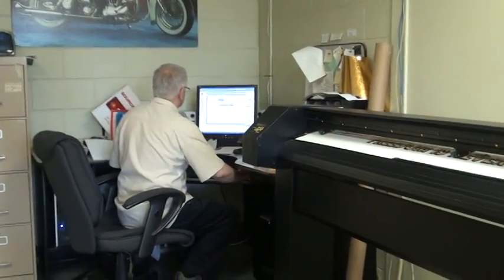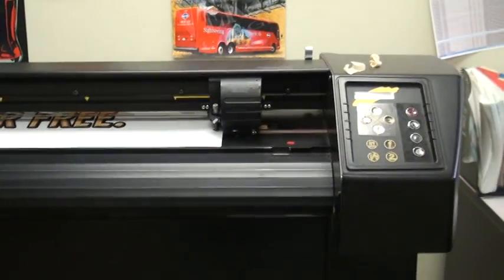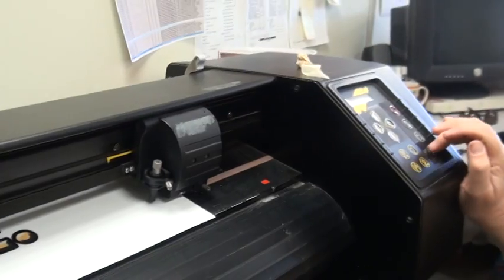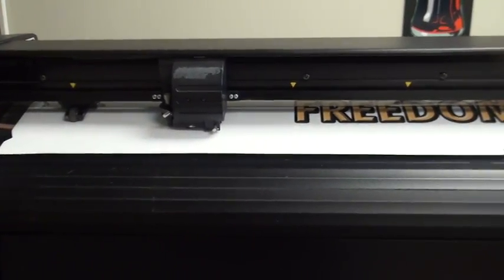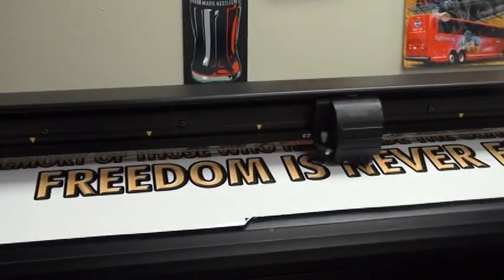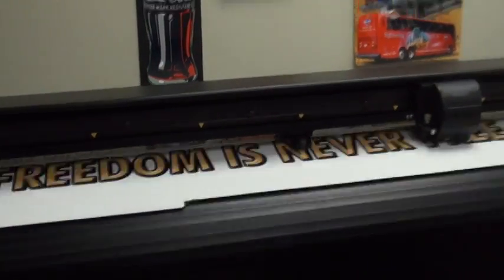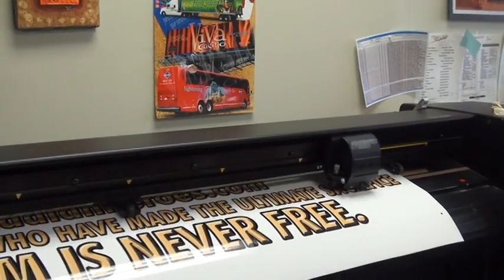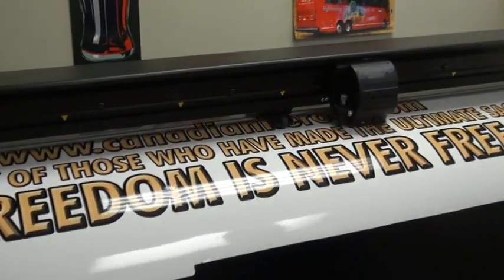A small clip on how one of the machines at Trimline does its job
Ever wonder how the wraps for the Canadian Heroes Vehicles are made?  Just watch this clip and find out!!!